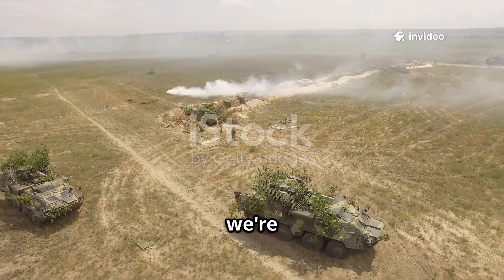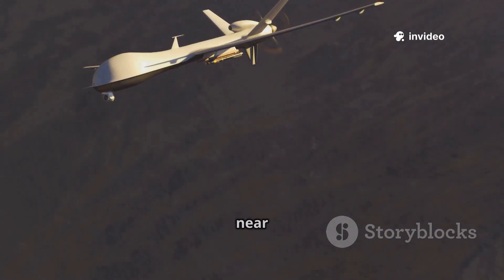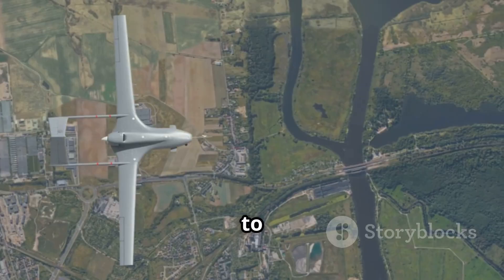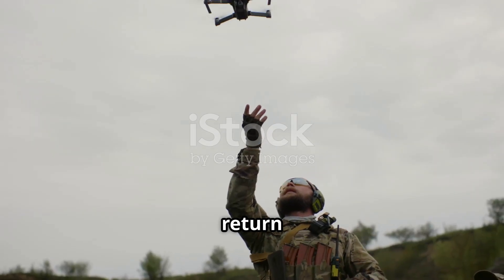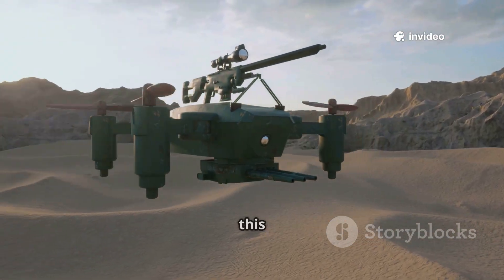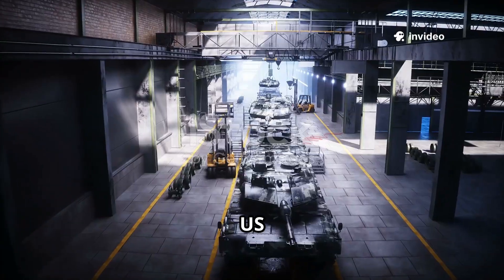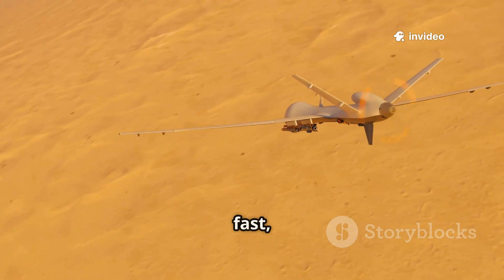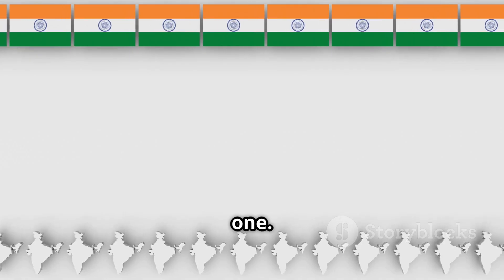Ukraine is Testing Virtus Attack Drone From German Company Stark Defence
Discover the cutting-edge Virtus drone, a German-made VTOL kamikaze drone developed by Stark Defense and currently tested in Ukraine’s battlefield. This powerful AI-driven weapon boasts precision strikes, advanced mesh communication, and GPS-jamming resistance, making it a game-changer in modern warfare. With a 60-minute flight time, 100 km range, and reusable kamikaze capability, Virtus represents the future of drone combat technology. See how real combat tests under Ukraine’s Brave1 program are shaping next-gen autonomous strike drones. Perfect for tech enthusiasts interested in military innovation, drone warfare, and AI applications in defense.

OUTLINE:

00:00:00 INTRODUCING THE VIRTUS DRONE